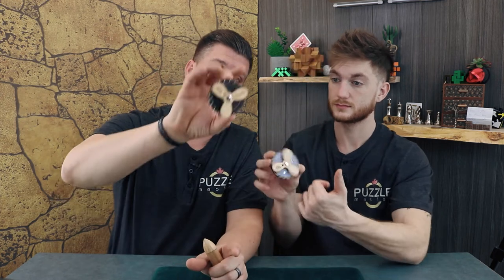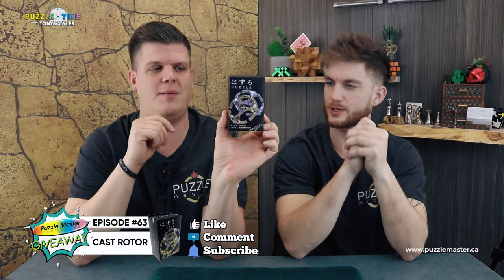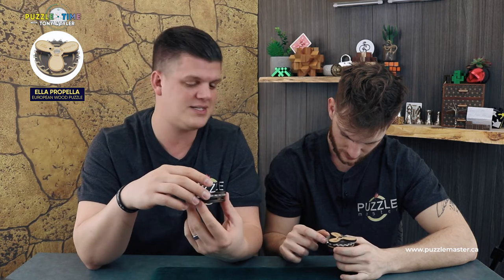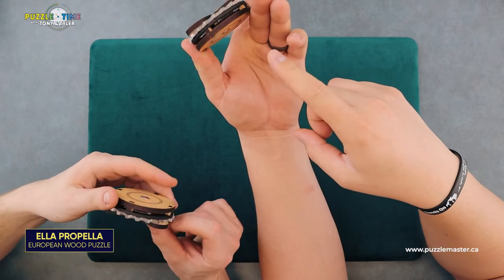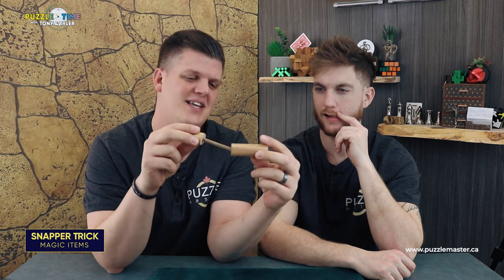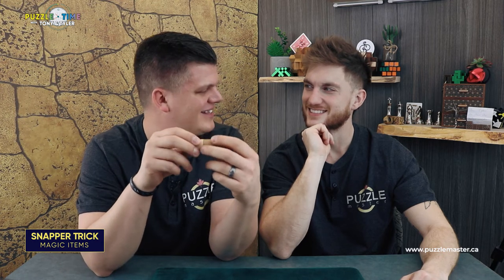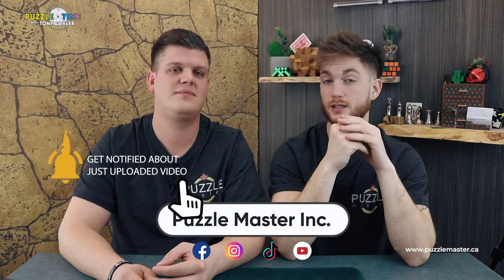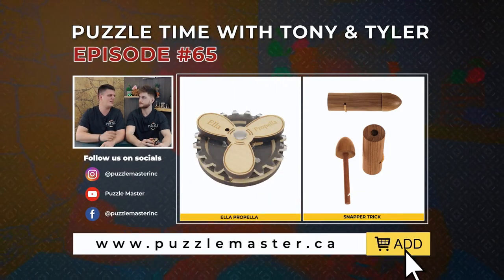Puzzle Time with Tony and Tyler - Episode 65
Ella Propella gives Tony and Tyler a challenge they can't conquer in Episode 65 of Puzzle Time, as well as, mastering those magic skills is not so easy, as they thought.

1:37 - Hundred Likes Challenge
2:35 - Ella Propella from Jean Claude Constantin
6:00 - Snapper Trick
10:00 - Card Trick by Tyler
12:53 - Online Buzz

In Episode 65 of Puzzle Time with Tony and Tyler they are giving away a Cast Rotor and also trying to get 100 Likes, so they can solve puzzles in the snow, with the loser jumping into the snow. Ella Propella puzzle from Jean Claude Constantin gets the boys thinking, but they don't come up with a solve. The Snapper Trick is good for a few laughs, along with Tyler's card trick, which doesn't seem quite so easy on camera. In the Online Buzz, 'What Did I Get Myself Into' video of the Bolt Action puzzle by Alan Lunsford; Puzzling Corner's video of the Tesla's Puzzle Box by Andy Gilker; Cuby's video of a sequential discovery puzzle cube by Cristian Csiszar; Puzzling Time solving some metal puzzles by Binary Arts, are all things that catch the boys attention.